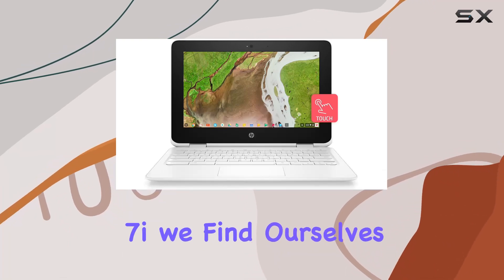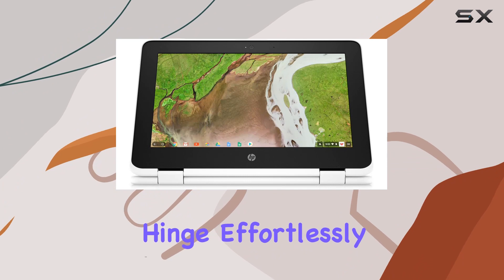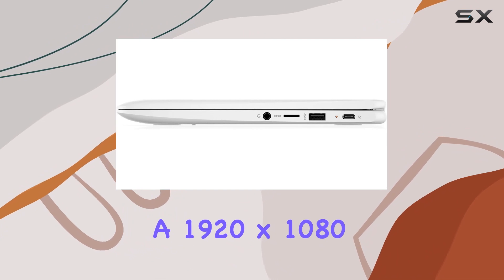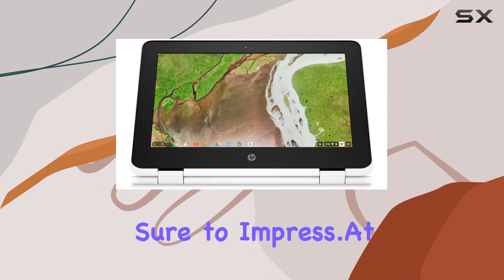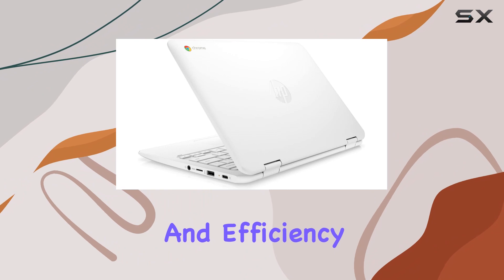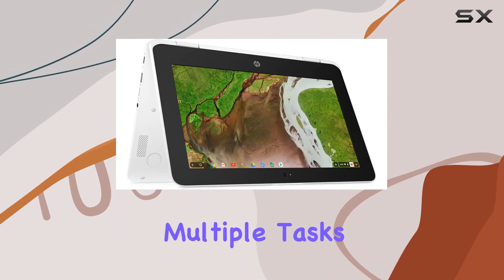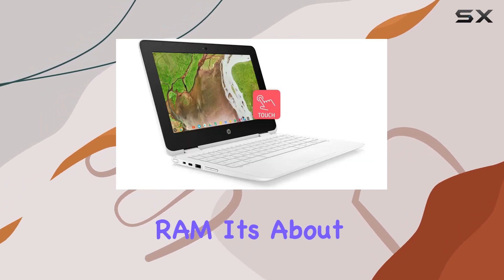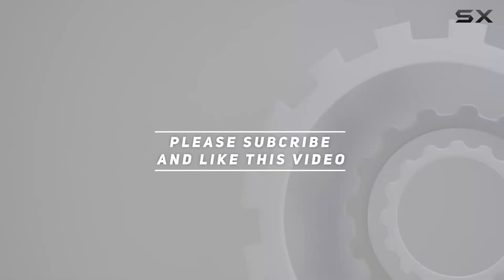Lenovo Yoga 7i 2-in-1 15.6" Touch Screen Laptop: Unveiling the Best of Flexibility and Power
0:00 Intro
0:06 Review

Things that we mentioned in this video:
HP Chromebook x360 11-AE131NR : B0B5B9PFZL